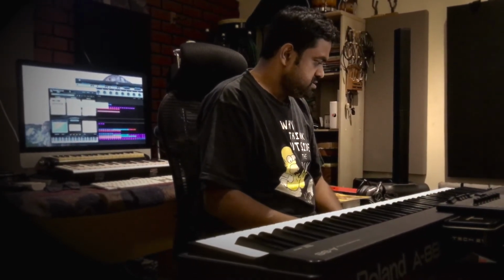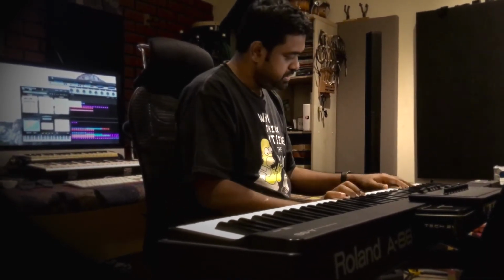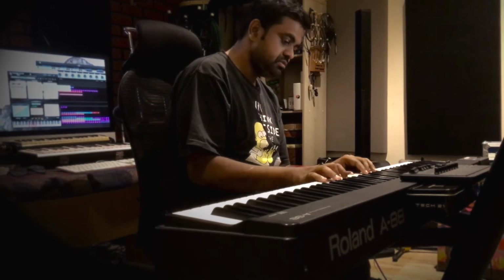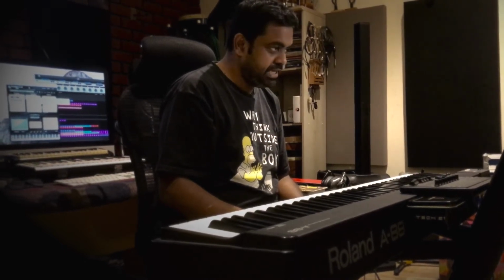Introduction to Piano L2 - Jason Zac